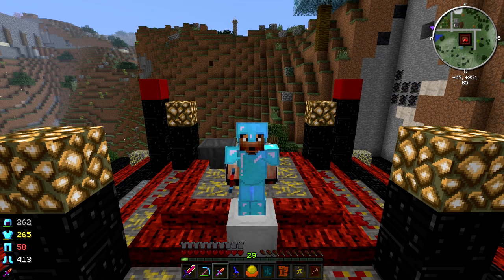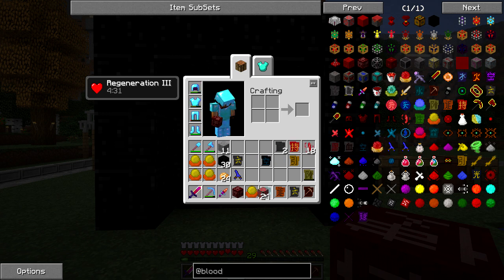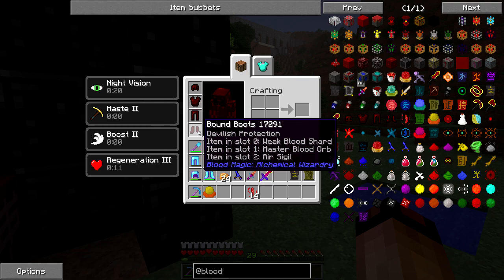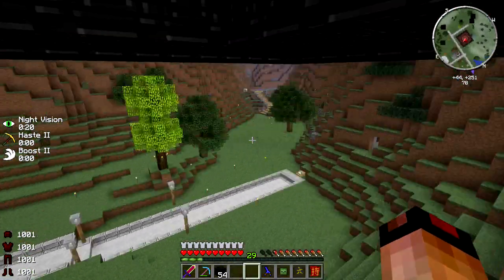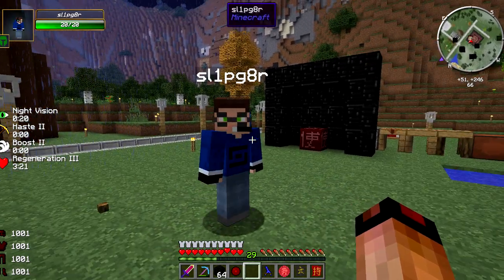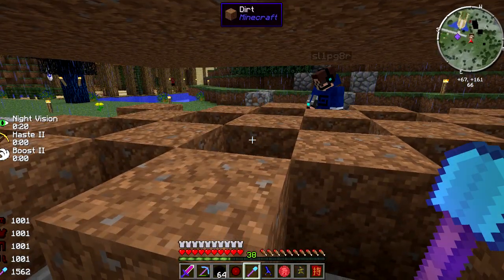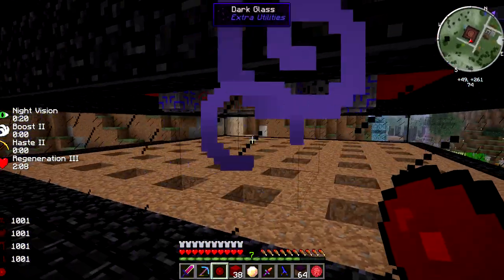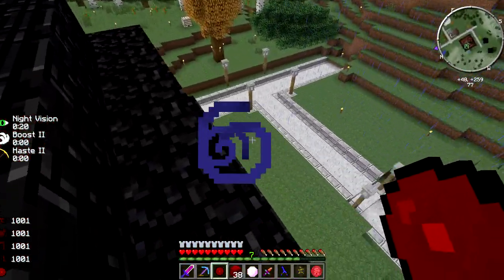Hermitcraft FTB Monster - Ep6 - Well of Suffering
Wanna keep up with all the Hermits?

Texture Pack:
Affinites Faithful 64 (customized)